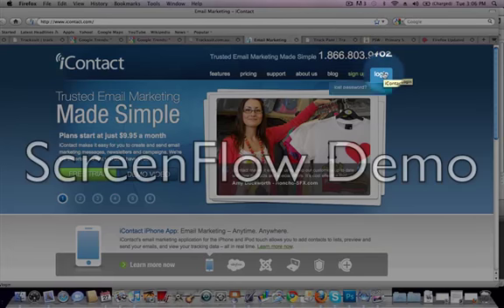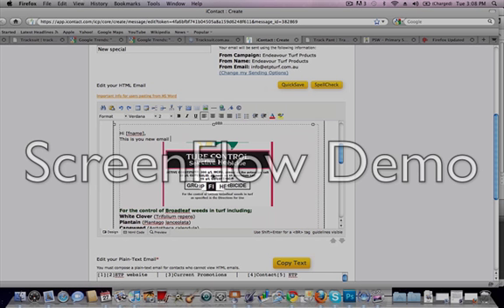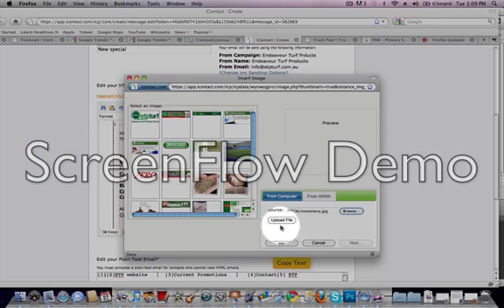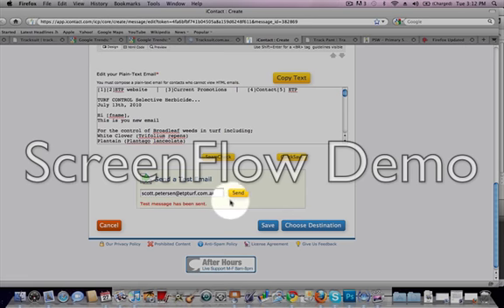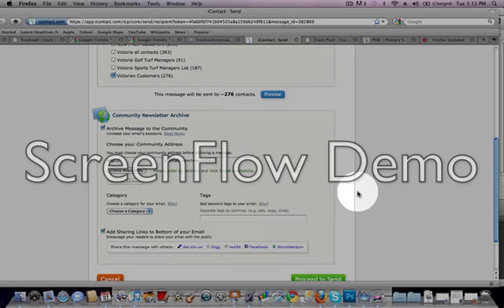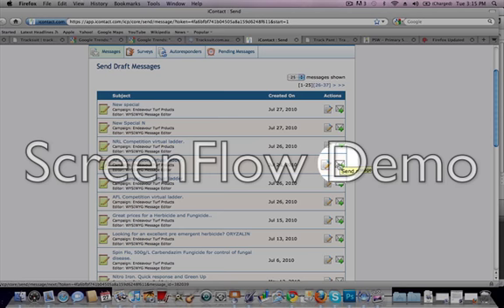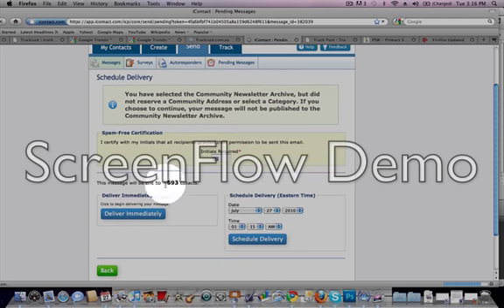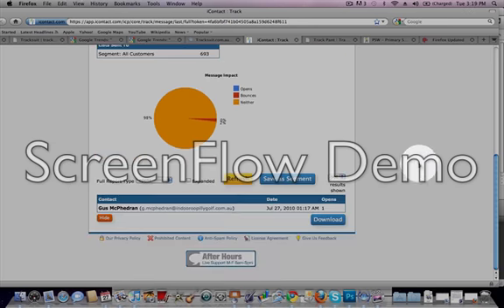Demo on creating email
creating and email